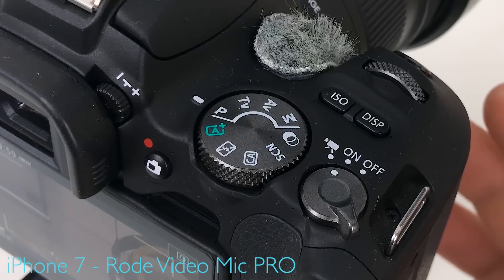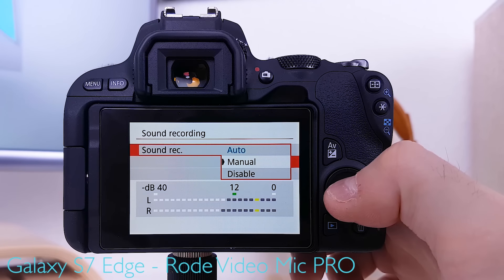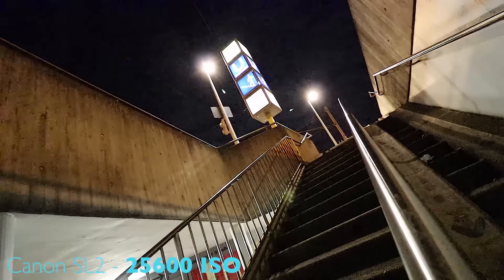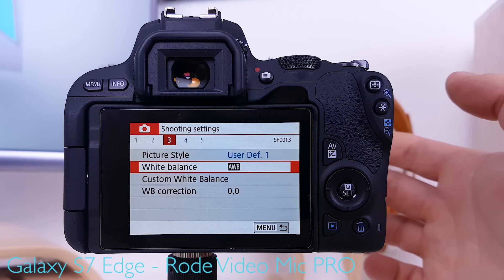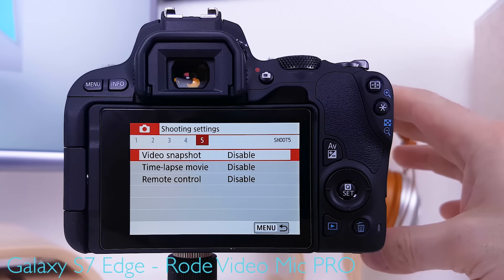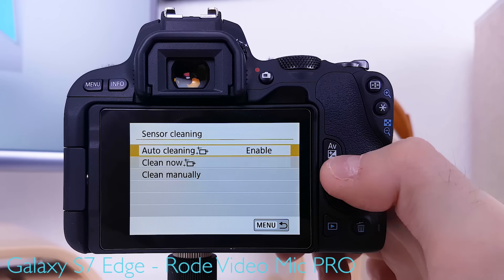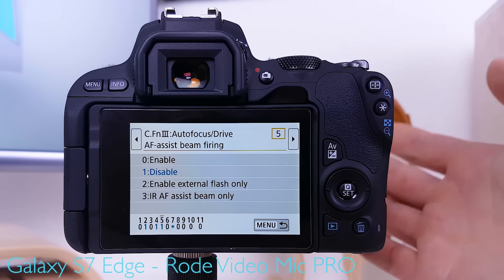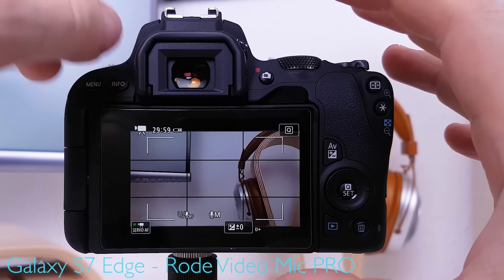CANON SL2 - MENU SETTINGS for VLOGGING - Tubenoob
3 simples rules: Sensible use of auto modes, one handed use, saving on battery life - and you*re good to go in any situation.

- - - CANON SL2 VLOG SETUP

CANON REBEL SL2 aka 200D BODY
CANON SUPER WIDE ANGLE ZOOM
UV FILTER for SUPER WIDE ANGLE ZOOM
LENS HOOD

SANDISK 64GB SD CARD

SHOTGUN MIC
FUR WINDSCREEN

9H SCREEN PROTECTION
DUAL CHARGER
JOBY GORILLAPOD FOCUS

M=U=S=I=C
MusiCharity - Sparkybeats - We Fly When